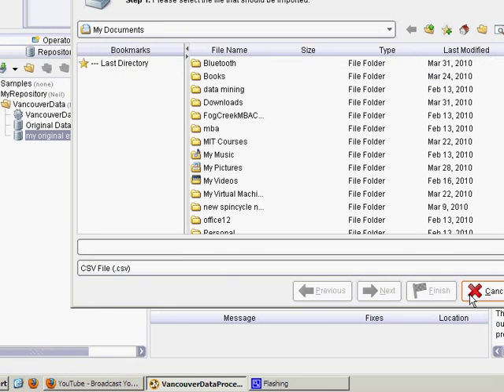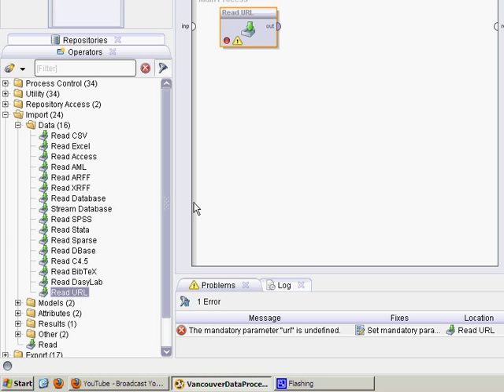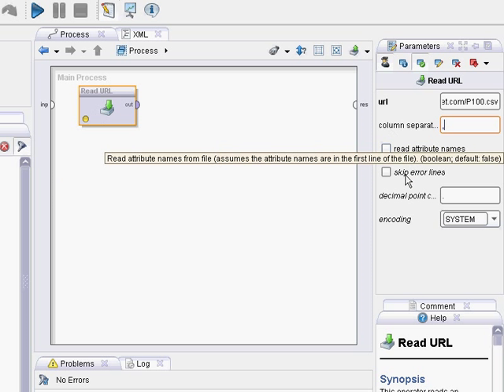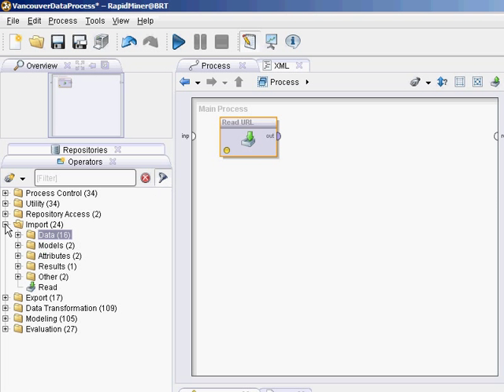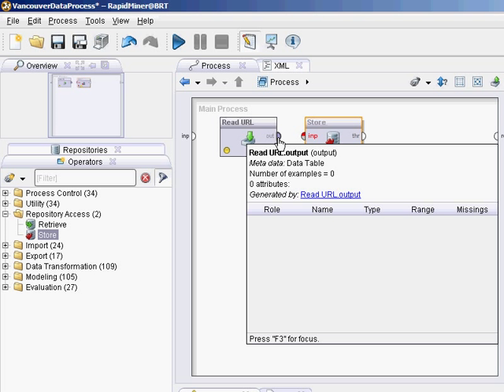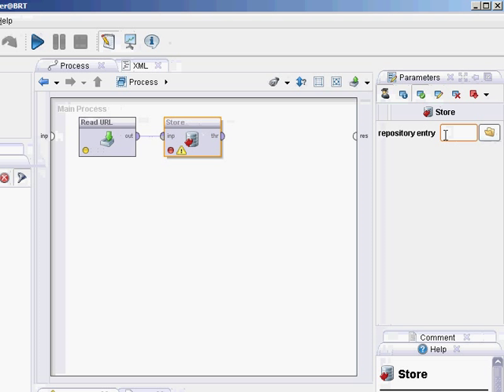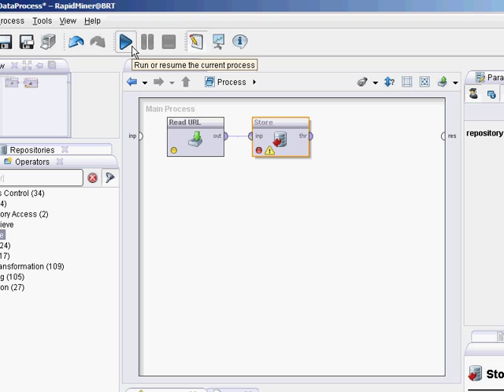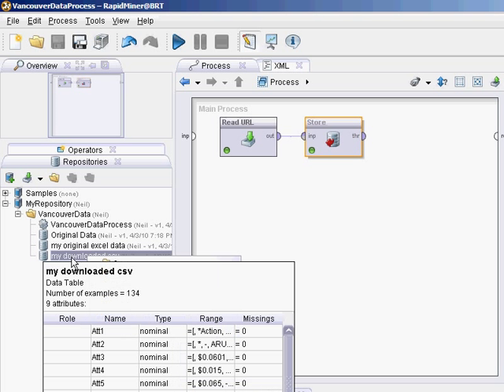RapidMiner 5 Tutorial - Video 6 - Importing data from a url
Vancouver Data Blog